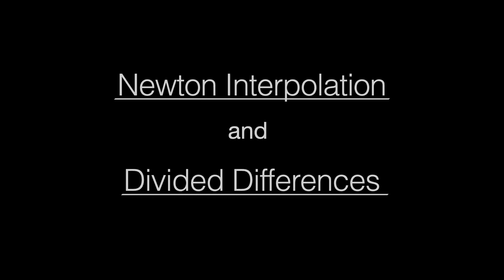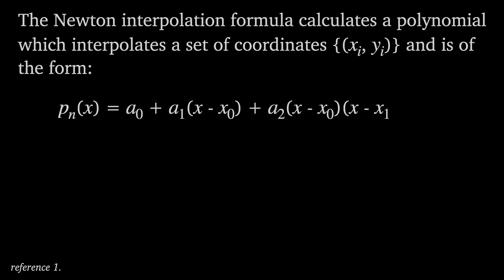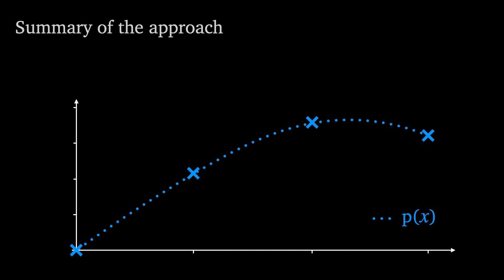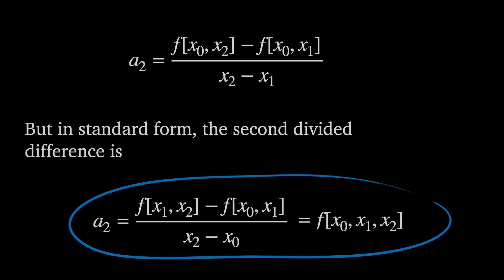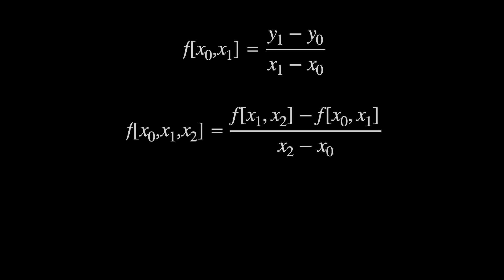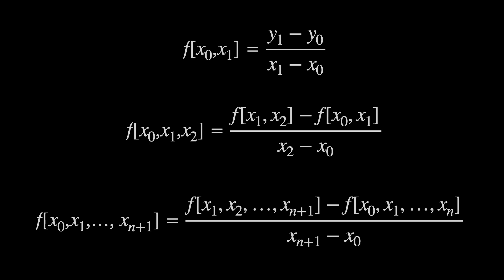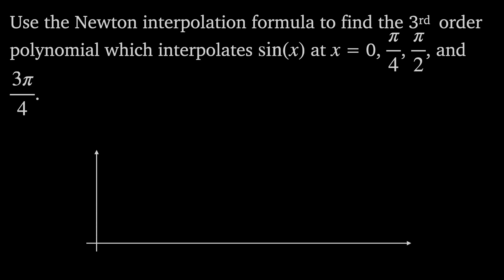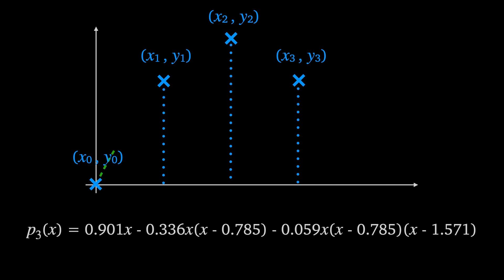Newton Interpolation and Divided Differences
In this video, we introduce the Newton Interpolation method and Divided Differences. We start with the general concept, then the recurrence relation and the divided difference table. Finally, we run through a quick example in order to understand how the method is used in practice.

Chapters
0:00 - Introduction
05:40 - The Recurrence Relation
10:56 - The Divide Difference Table
12:48 - Example

Errata and Clarifications:
- at 9:00, the numerator should read (x_k - x_0)qn(x_k) + (x_n+1 - x_k)pn(x_k)

In-video References:
1.  "Applied Numerical Methods with MatLab" by Steven C. Chapra
2.  "Approximation Theory and Methods" by M.J.D. Powell